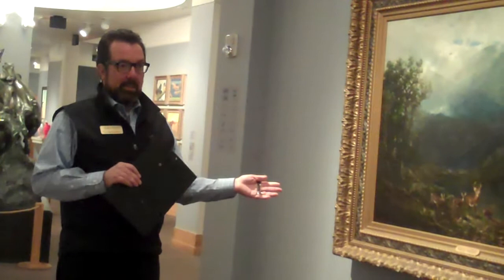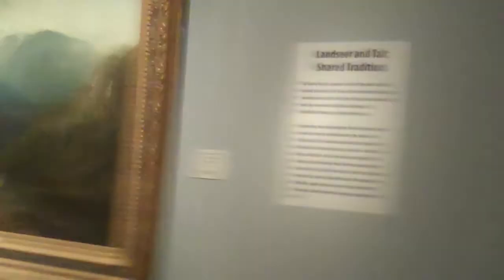JKM Gallery - Feb. 2018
JKM Gallery reorganization explanation, with Adam Harris.